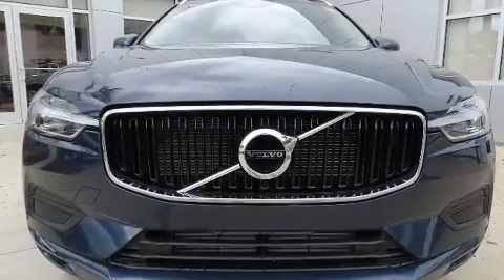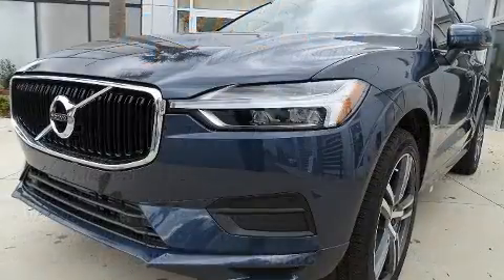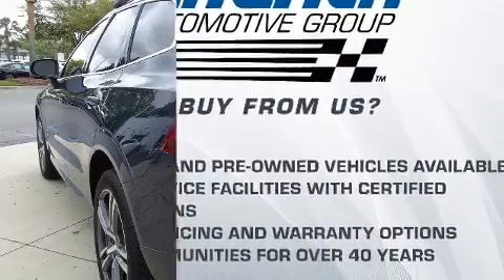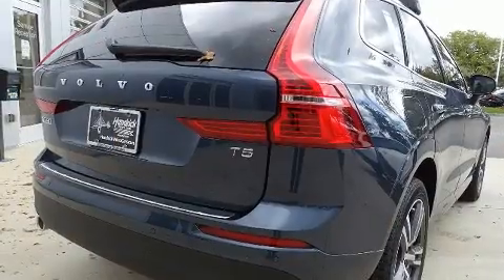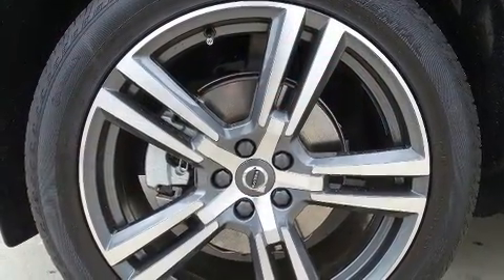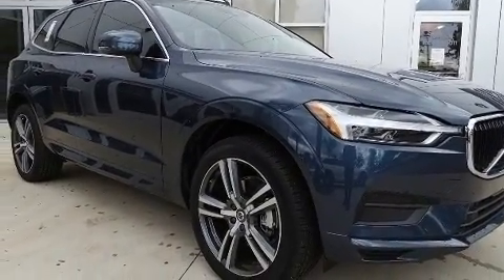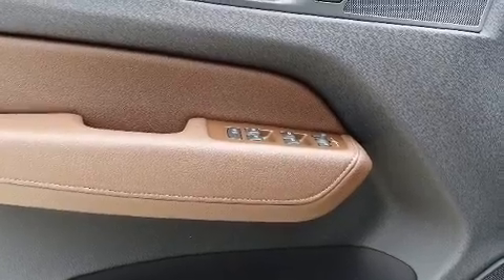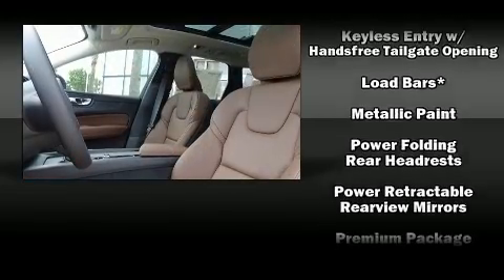2020 Volvo XC60 T5 Momentum in Charleston, SC 29407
You can expect a lot from the 2020 Volvo XC60. Smooth gearshifts are achieved thanks to the efficient 4 cylinder engine, and for added security, dynamic Stability Control supplements the drivetrain. Turbocharger technology provides forced air induction, enhancing performance while preserving fuel economy. Volvo prioritized practicality, efficiency, and style by including: leather upholstery, 1-touch window functionality, heated door mirrors, a power rear cargo door, power windows, remote keyless entry, and power front seats. For drivers who enjoy the natural environment, a power moon roof allows an infusion of fresh air. Volvo also prioritized safety and security by including: dual front impact airbags, front side impact airbags, traction control, brake assist, anti-whiplash front head restraints, ignition disabling, an emergency communication system, and 4 wheel disc brakes with ABS. You'll never lose visibility with rain sensing wipers, which activate automatically when the drops start to fall. Our aim is to provide our customers with the best prices and service at all times. Please don't hesitate to give us a call.